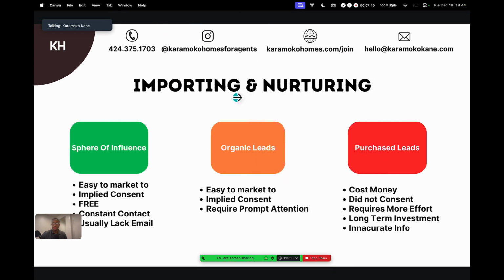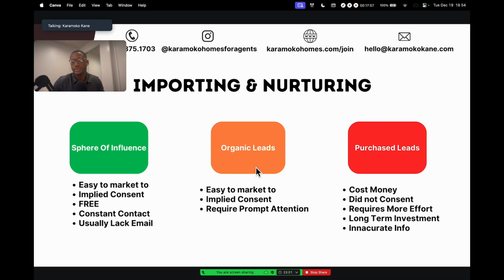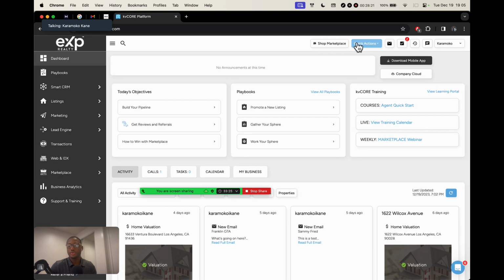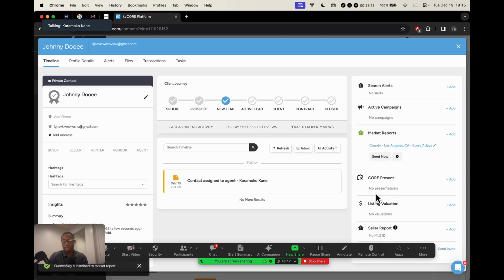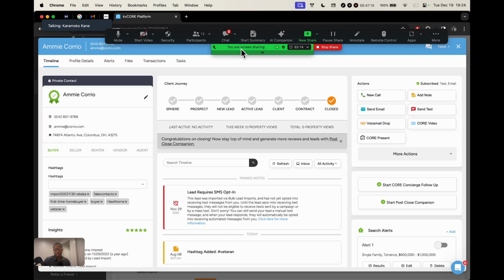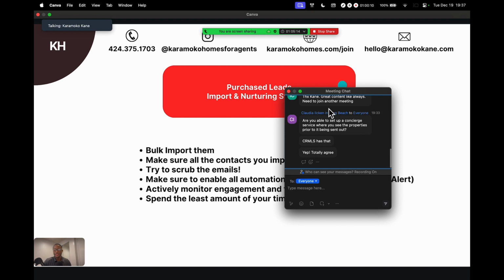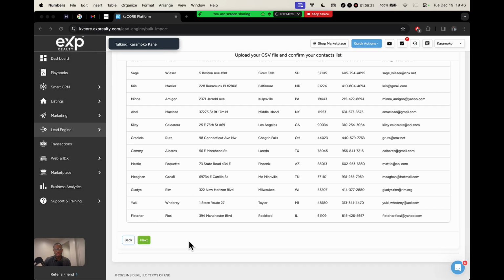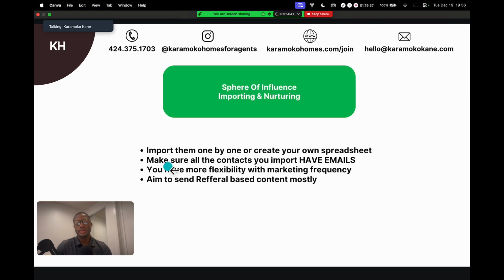Importing Contacts Into KVCORE Tutorial | Best Practices & Tips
The Zoom meeting primarily focused on the process of importing contacts into KV Core, a real estate CRM software, with an emphasis on its significance as the initial step in utilizing the system. The discussion revolved around strategies for importing and nurturing leads within KV Core, covering manual and bulk entry methods and categorizing leads into three types: sphere of influence, organic, and purchased leads.

The meeting highlighted the importance of understanding each lead type, with sphere of influence leads originating from personal networks, organic leads generated from sources like open houses, and purchased leads acquired from third-party sources. Strategies for effective communication and continuous engagement were stressed, particularly for sphere of influence leads and organic leads, which were deemed as requiring more active nurturing.

The speaker underscored the importance of trust in business relationships and suggested viewing purchased leads as a long-term investment, emphasizing the provision of valuable information over time. Caution was advised when dealing with purchased leads, and the "Email Scrubber" tool was recommended for email verification to ensure accuracy.

The meeting delved into the technical aspects of importing leads into KV Core, covering manual entry, CSV file uploading, and the use of search alerts for lead nurturing. Correct email entry and alignment between client expectations and email content were highlighted as crucial. The speaker shared plans for future 'Tech Tuesdays' and a YouTube tutorial on KV Core, promising a video and email recap the following day.

The 'Tech Tuesday' session concluded with positive feedback and optimistic plans for more sessions in 2024. Overall, the meeting provided valuable insights into the effective management of relationship-building in a real estate business context, with a specific focus on buying or selling properties using the KV Core system.